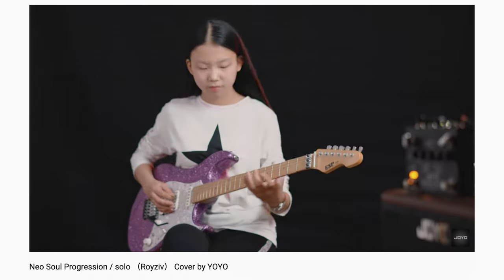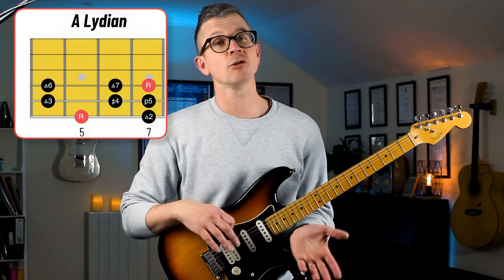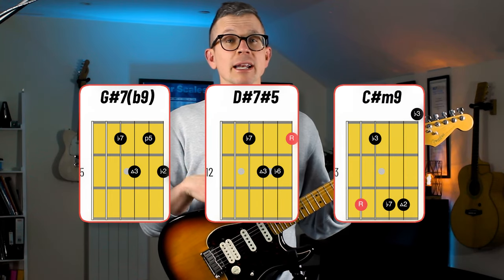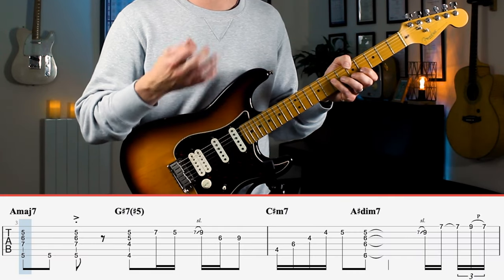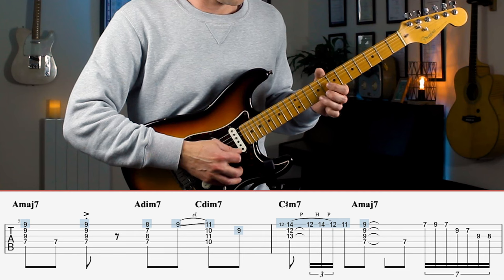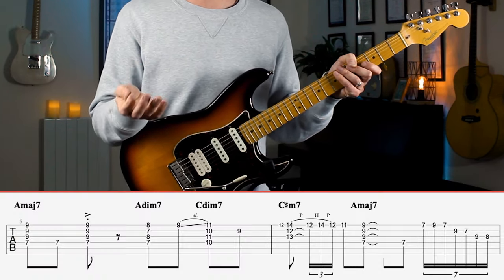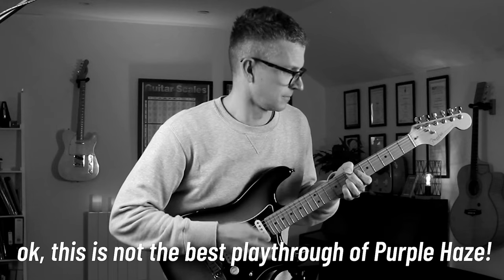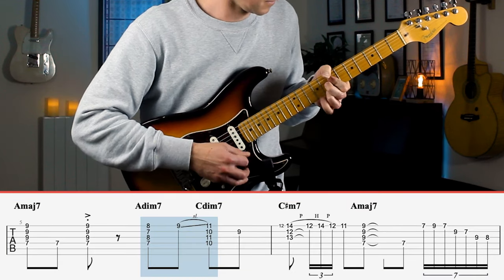How ROY ZIV'S NEO SOUL Progression Works (In 4 Steps)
Here is my breakdown of Roy Ziv's Neo Soul Progression. I hope you find it useful!

0:00 Intro
0:51 Number 1
2:03 Number 2
4:06 Number 3
4:48 Number 4
5:52 Number 5